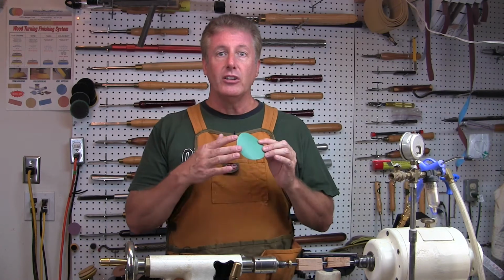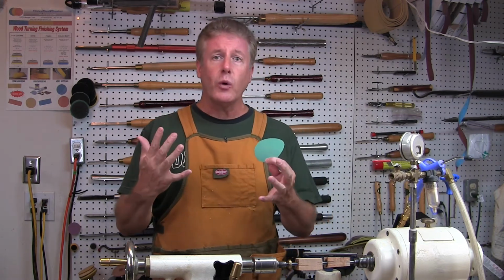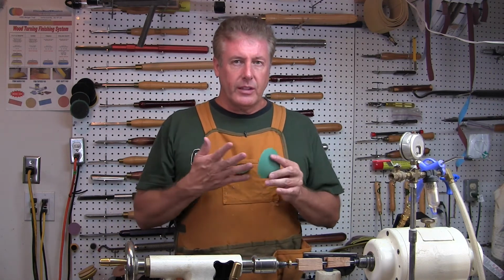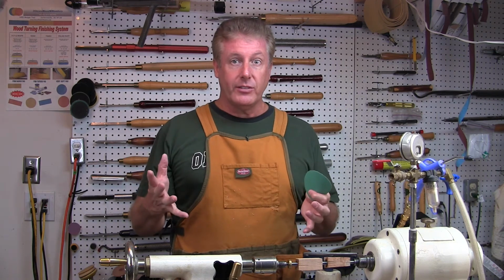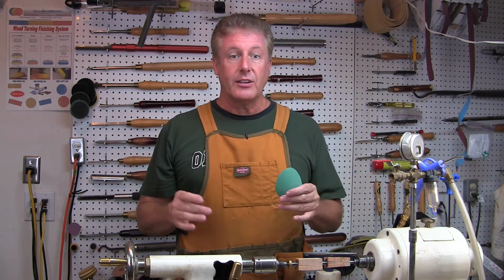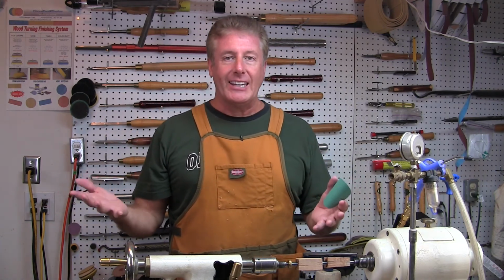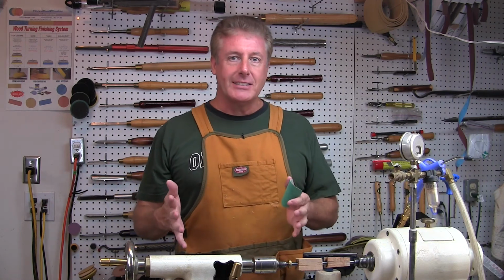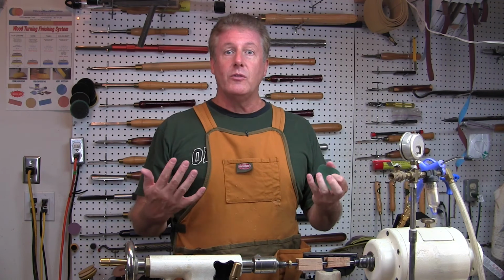Greenflex Discs 2016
A quick description of the Greenflex Disc.